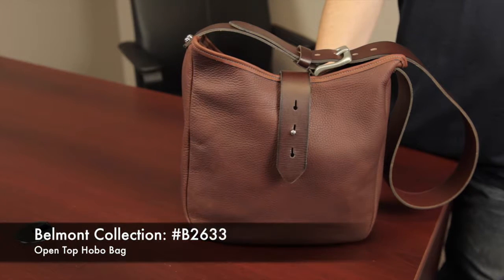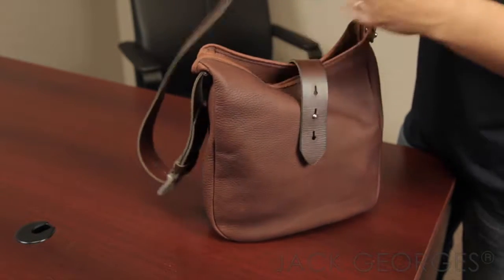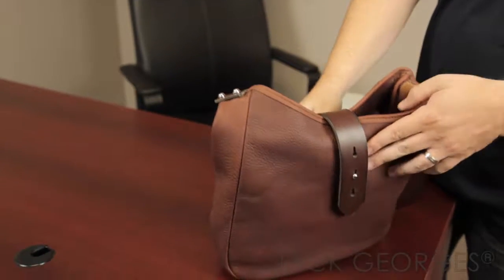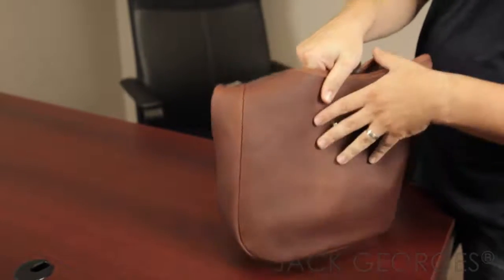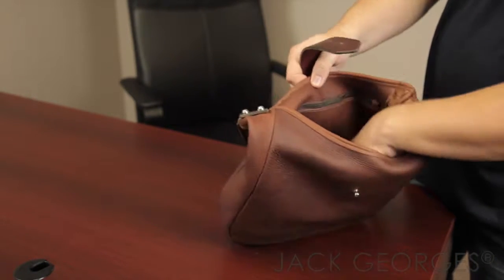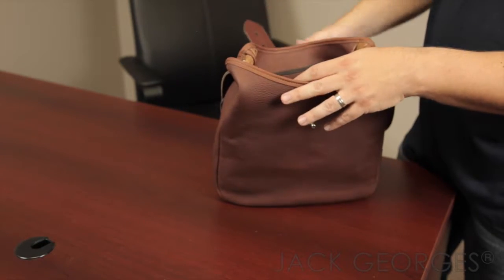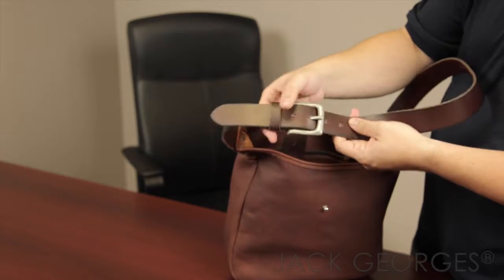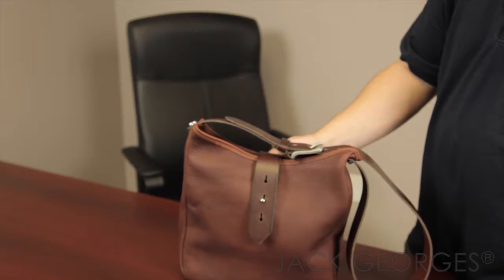OVERVIEW: Belmont Open Top Hobo Bag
This Hobo Bag is hand-crafted from double-shoulder cuts of vegetable re-tanned American bullhide for greater strength, durability, and character.  The bag is trimmed in thick raw-edge hide that is boarded and tipped with a burnished edge.

Dimensions: 12" x 11" x 2 1/2"
Metric: 30.5 x 28.0 x 6.4 cm